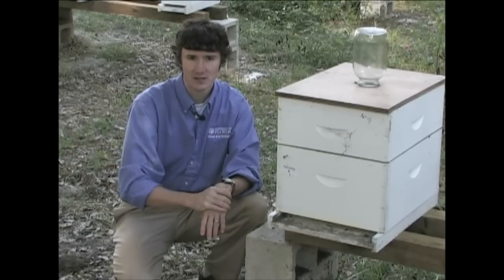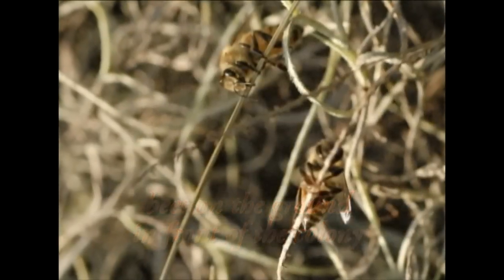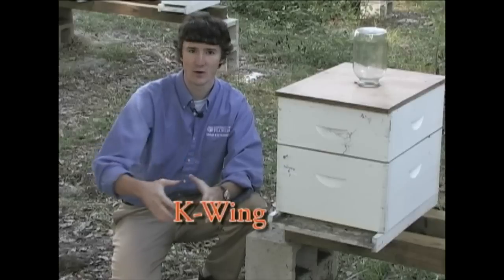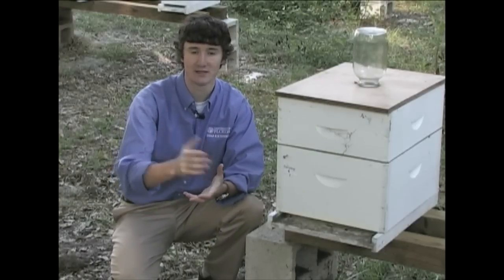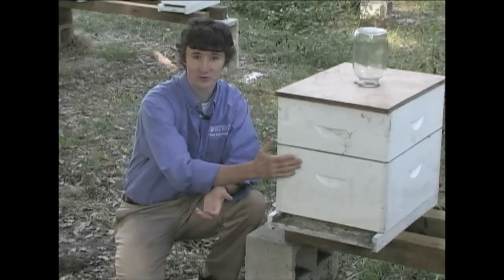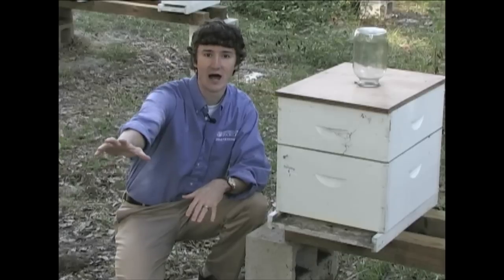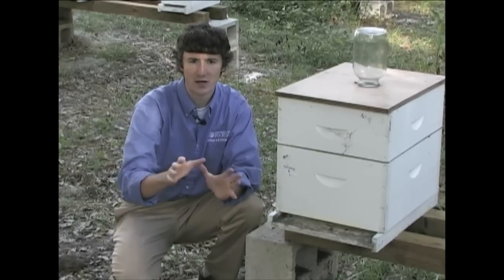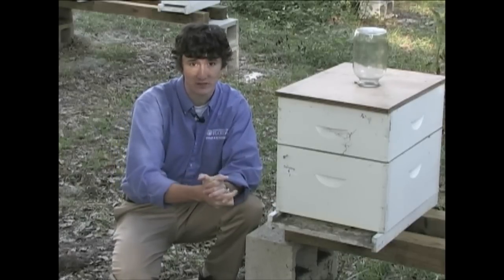Nosema Symptoms in Honey Bee Colonies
UF/IFAS honey bee expert Jamie Ellis discusses nosema, an important disease of honey bees (Apis mellifera). Covers typical symptoms and explains how to collect specimens to send for diagnosis.

Produced by UF/IFAS Entomology and Nematology Department